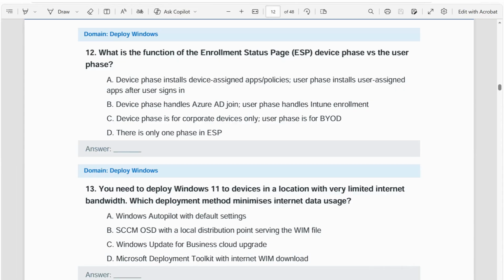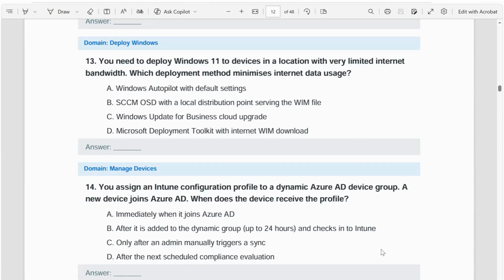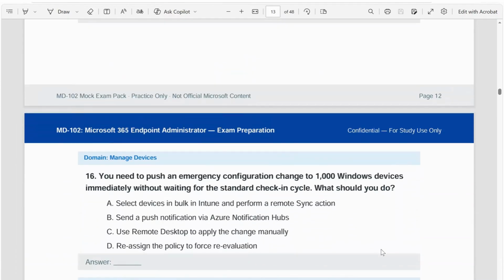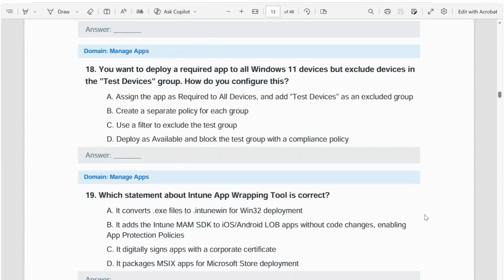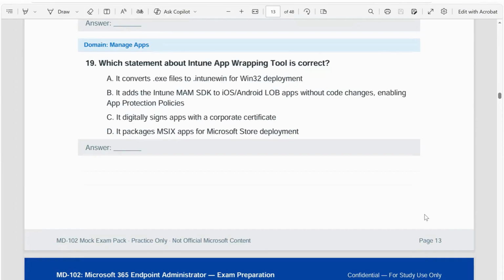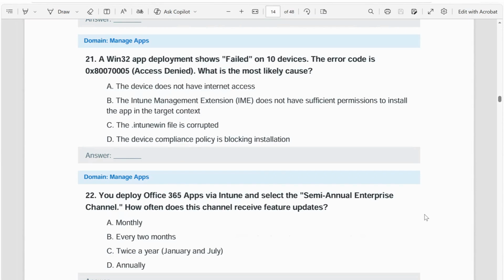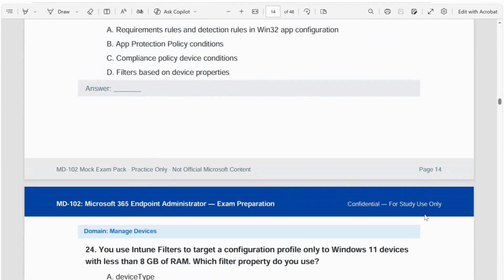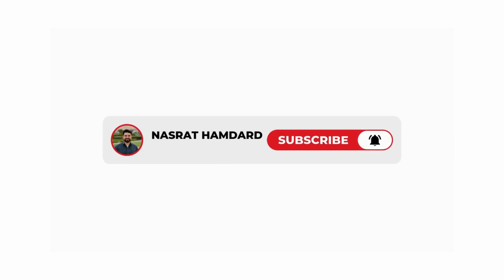MD-102 Exam Questions & Answers Explained | Pass Microsoft Endpoint Admin Fast| Part 2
Preparing for the MD-102: Microsoft Endpoint Administrator exam? In this video, we break down essential MD-102 exam questions and provide clear, detailed answers to help you understand the concepts and pass with confidence.

Whether you're just starting your preparation or reviewing before exam day, this guide covers key topics, real-style questions, and practical explanations to boost your knowledge.

✅ What you'll learn:

Common MD-102 exam question formats
Step-by-step answer explanations
Important concepts for Microsoft Endpoint Administration
Tips to improve your exam performance

This video is perfect for IT professionals, system administrators, and anyone aiming to earn the MD-102 certification.

If you are preparing for exam our Zeerak Student app will help to learn faster by providing you with summaries and mock tests